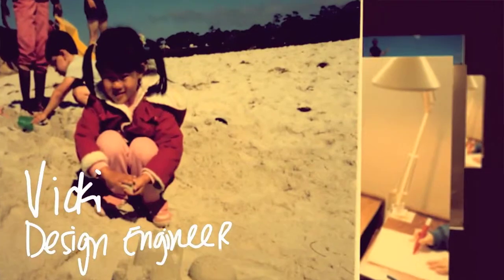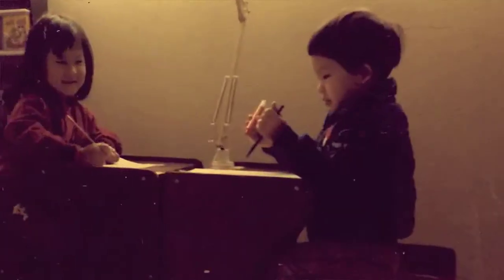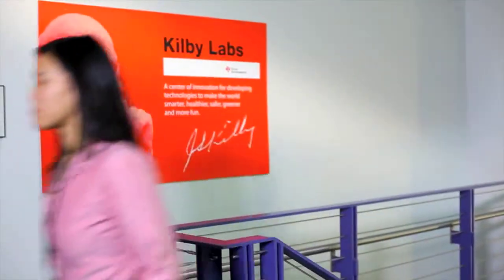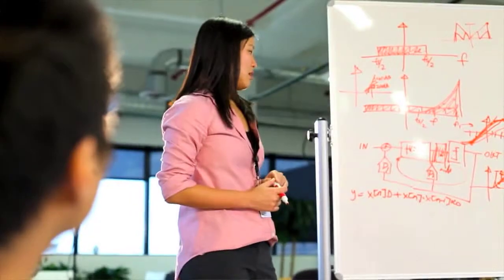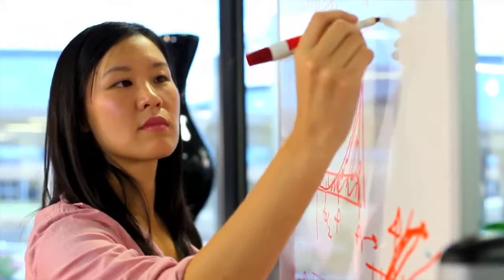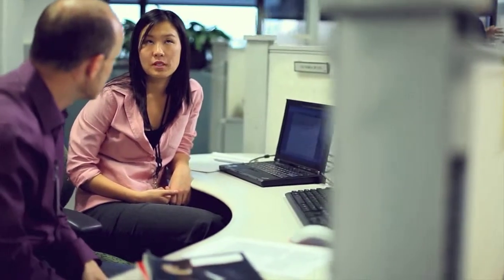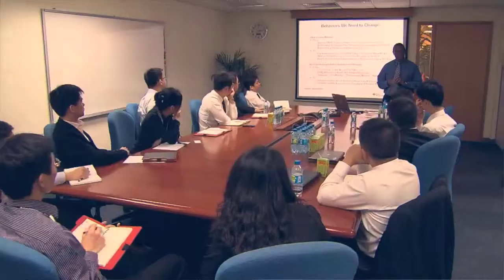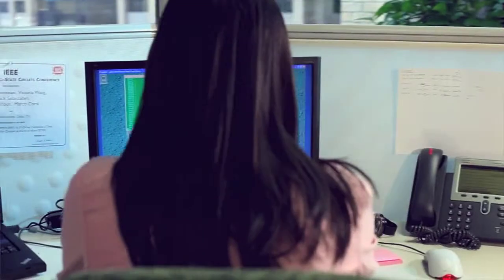A Day in the Life of Vicki at Texas Instruments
Vicki shares her perspective on working at TI.